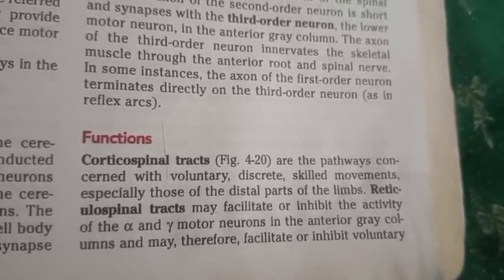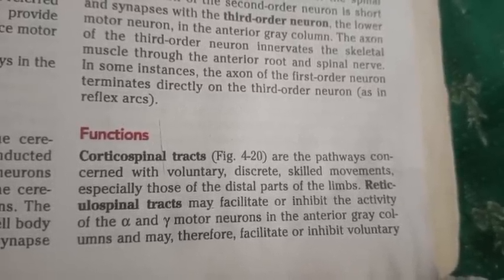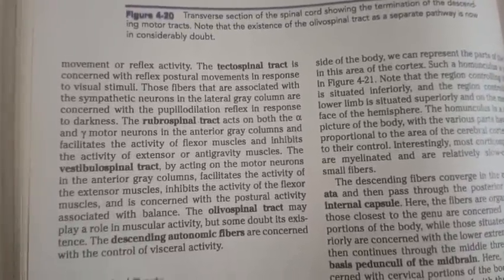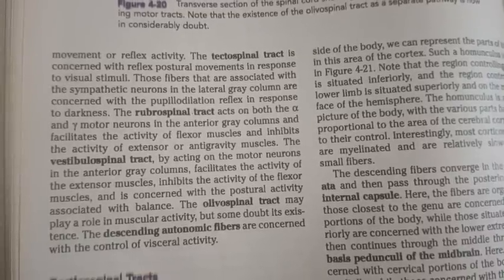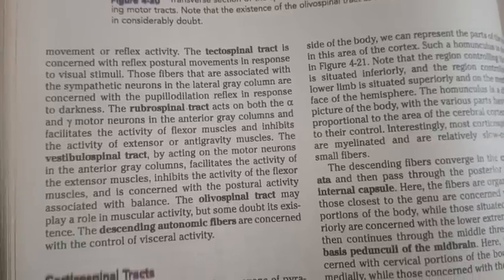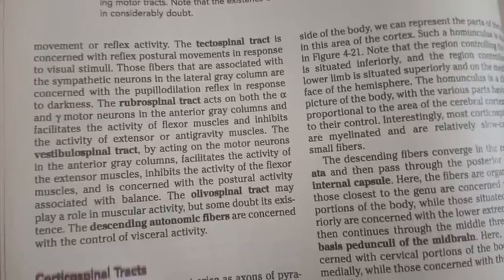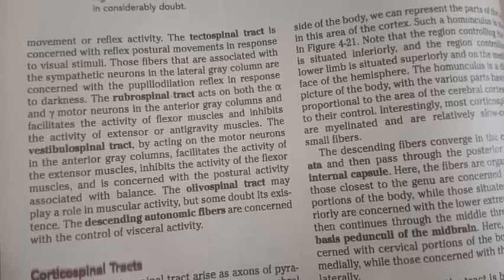||control of skeletal muscle activity||anatomical organization and functions||first order neuron||